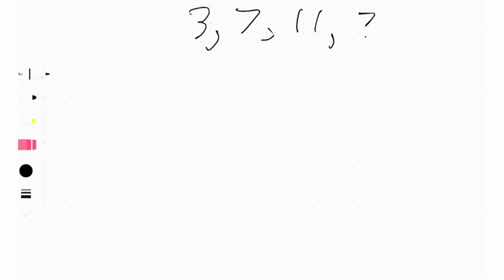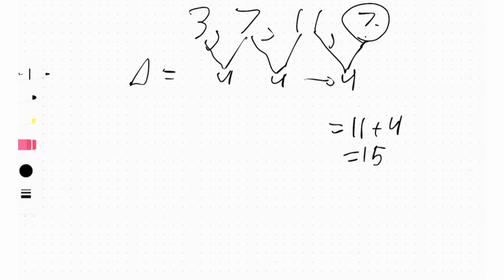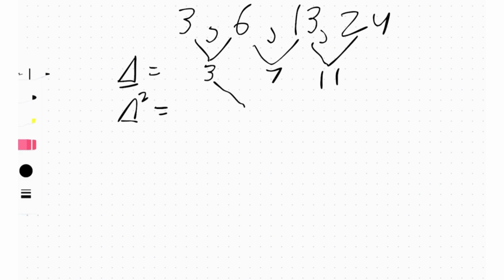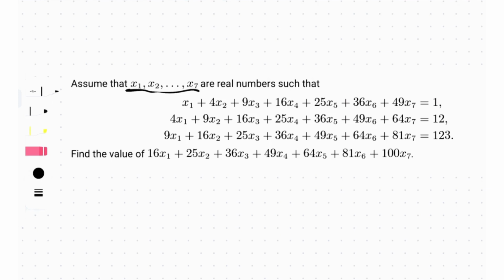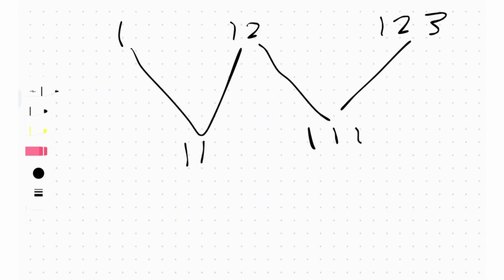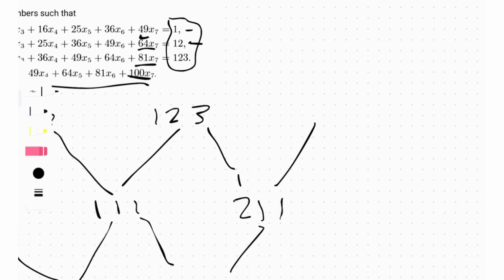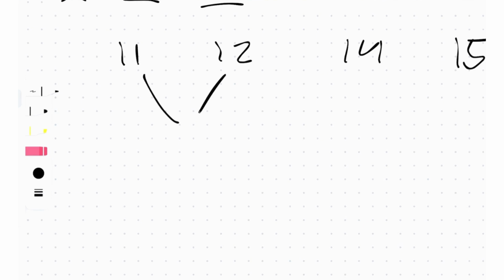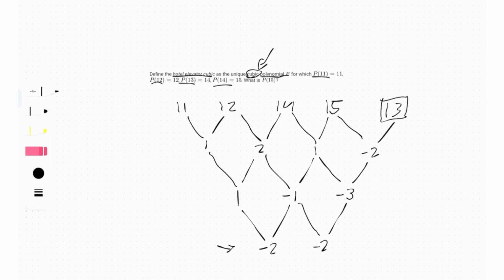Finite Differences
Finite differences are mathematical expressions that approximate derivatives by evaluating the difference between values of a function at discrete, separated points.

Arnav also uses Problem 20.2 from the National Internet Math Olympiad